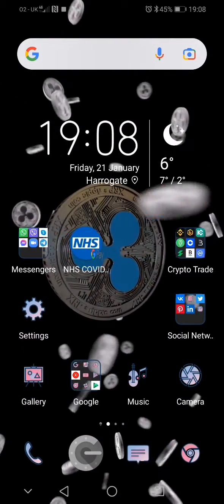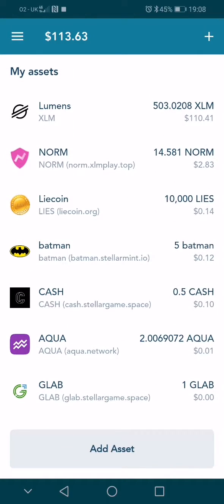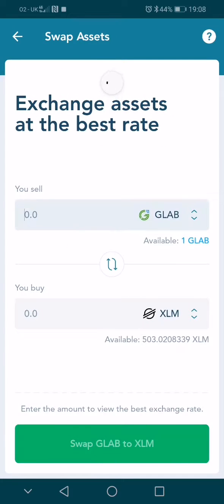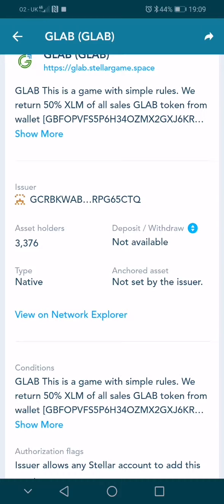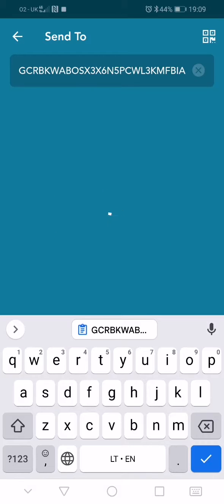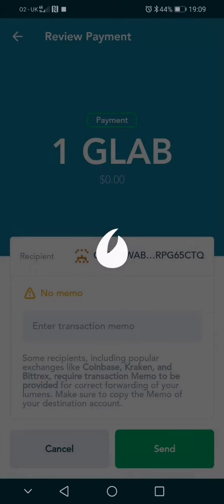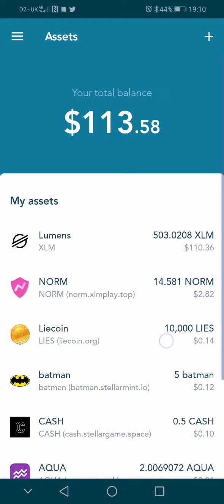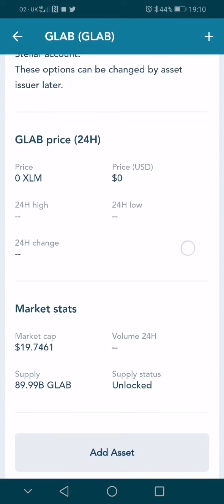How to remove worthless/zero value asset/trustline from your LOBSTR wallet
guide how to remove asset/trustline which you are unable to swap/sell from LOBSTR wallet because of it's zero value.